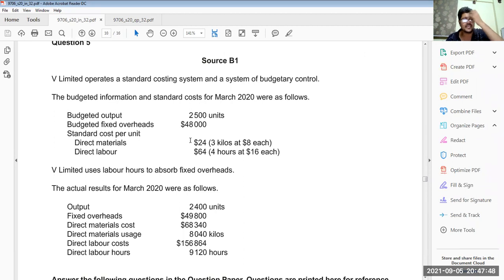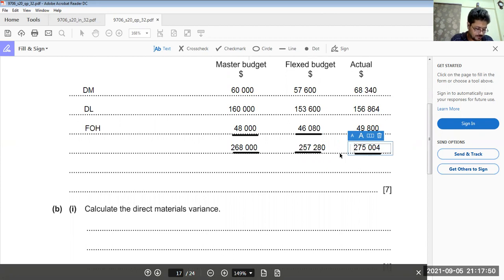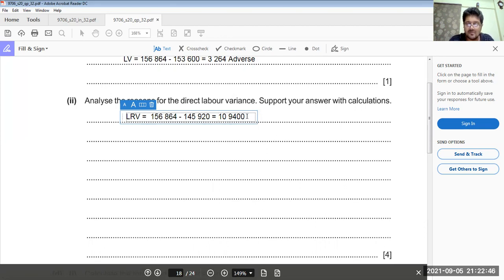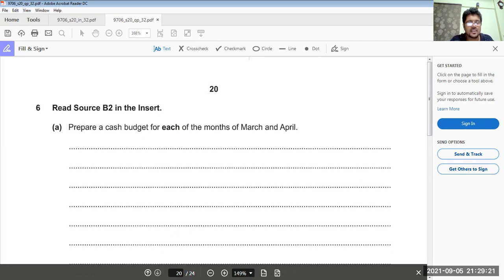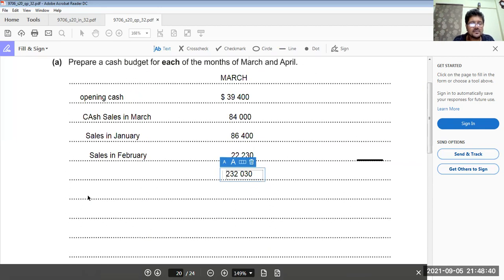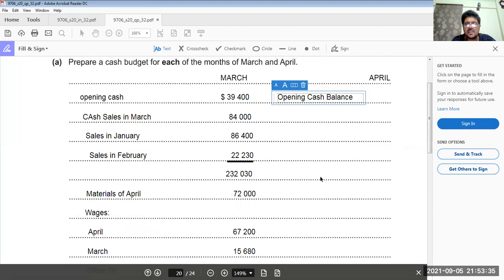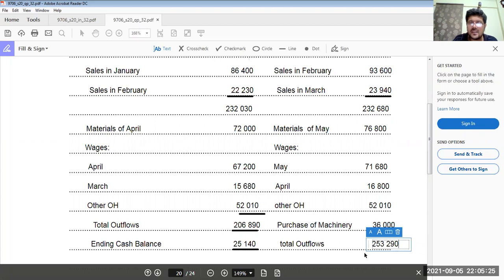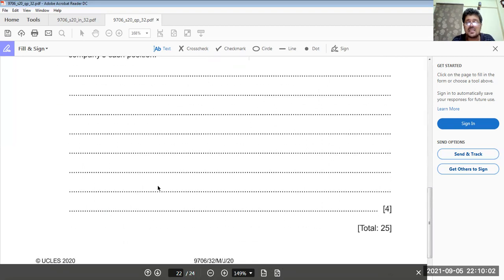A LEVEL ACCOUNTS May/June 2020 P32 (PART 3)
Here is a detailed video of the solving of A LEVEL ACCOUNTING May/June 2021 P32 , for all those appearing in the next session.
Regards,
ZT.